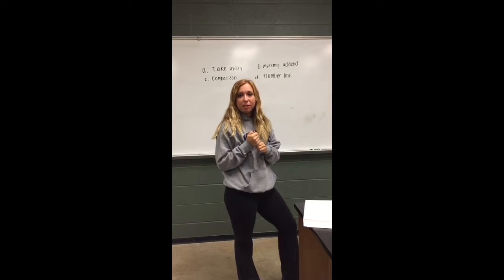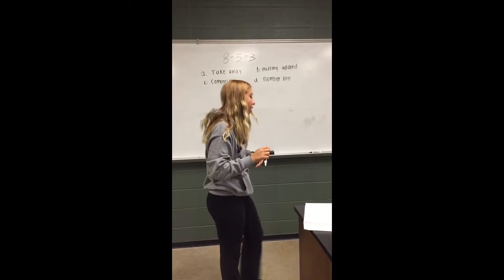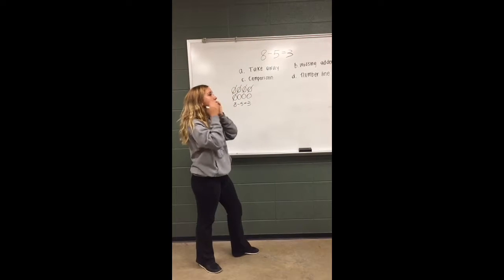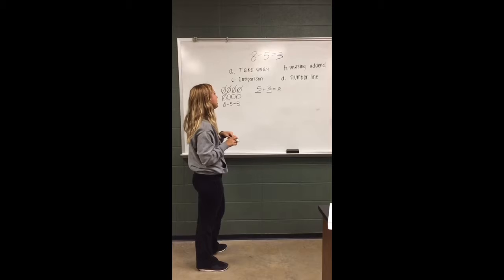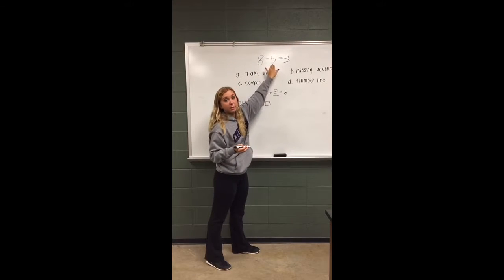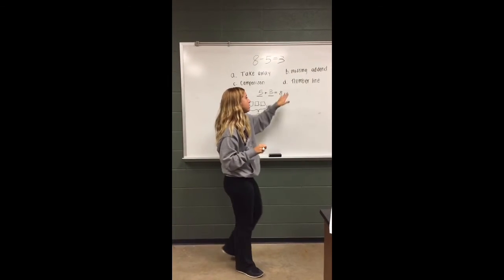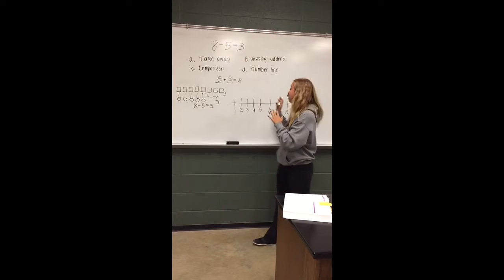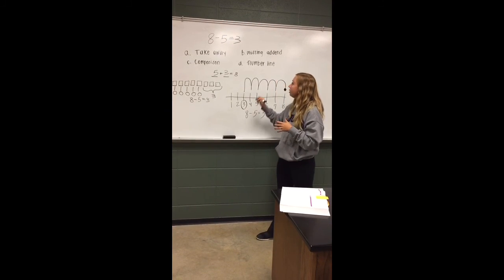Ch. 3 Teach It video